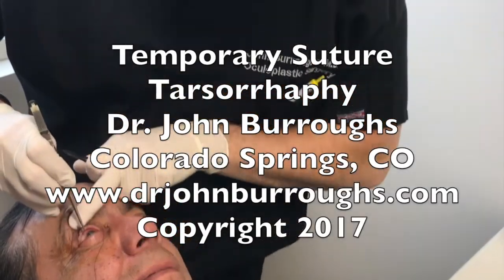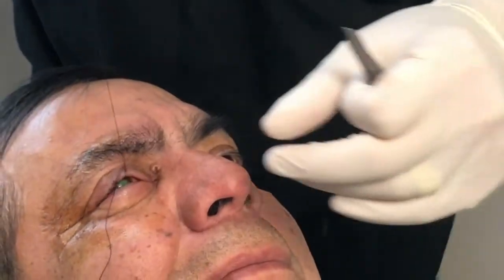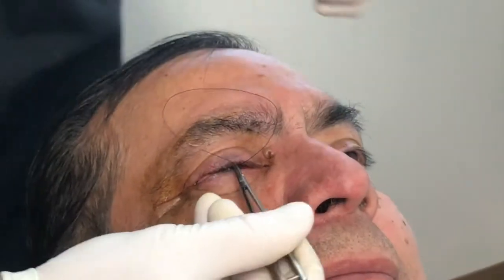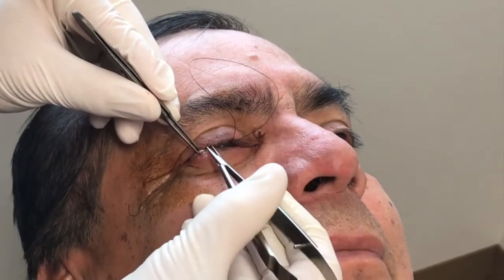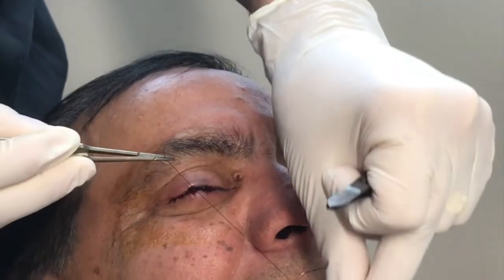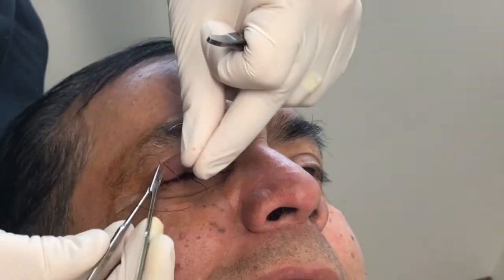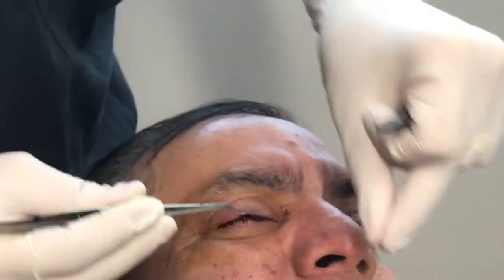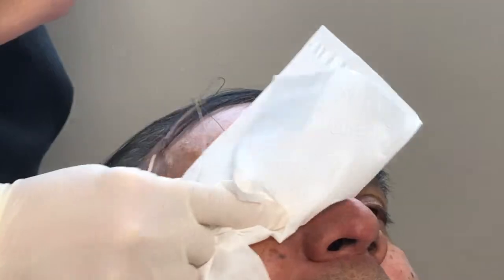Temporary Suture Tarsorrhaphy by Dr. Burroughs from Springs Aesthetics in Colorado Springs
Dr. Burroughs, Colorado Springs Oculofacial Plastic Surgeon, shows his published technique for the temporary suture tarsorrhaphy (4-0 silk) that simplifies the technique.  This technique helps patients with non-healing corneal ulcers, exposure keratitis, and paralyzed eyelids.  Many of my colleagues have found this to be an easier to perform technique than what they had been taught and it can be both sight and eye-saving.  Ocular medication can still be applied to the area medial or just lateral to the sutured area.